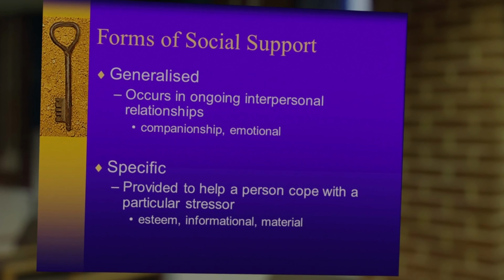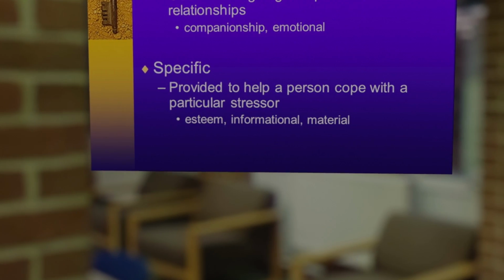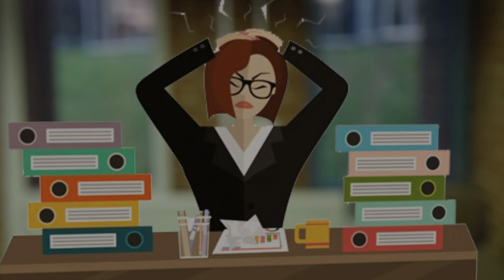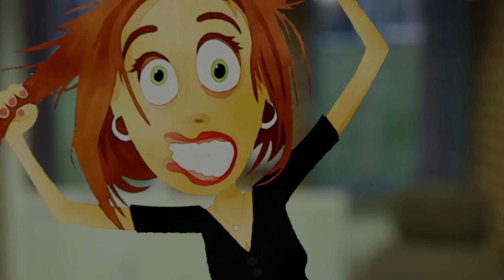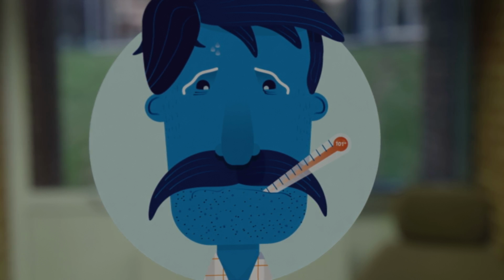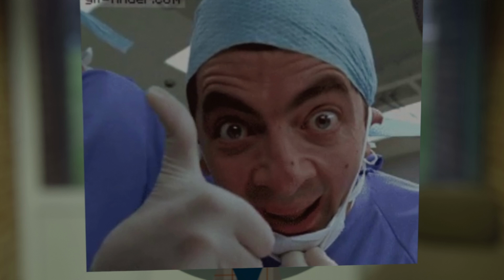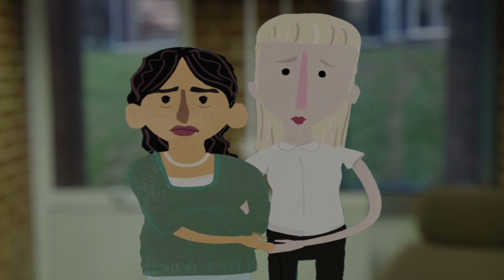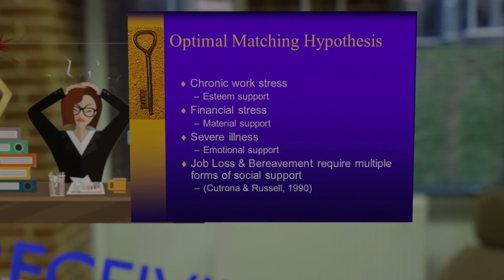Psychology and Social Support (with updated graphics)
00:00 - Intro to new Animation
00:51 - Whose been interested in Social Support
01:12 - The two ways of defining social support: Structural and Functional
01:32 - A functional defintion of social support
01:48 - The 5 types of social support
02:01 - Material support
02:24 - Emotional support
02:39 - Esteem support
02:56 - Informational support
03:15 - Social intergration support
03:48 - Two broad groups: generalised and specific
04:43 - Optimal Matching Hypothesis
05:24 - The negatives attached to social support